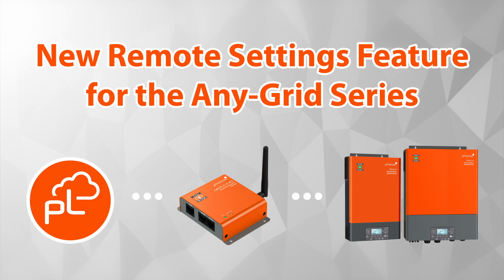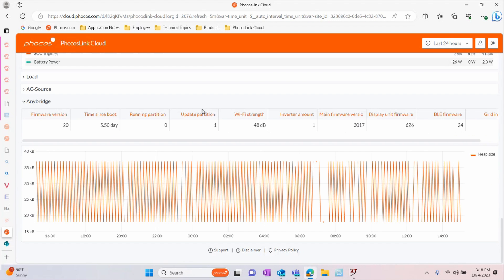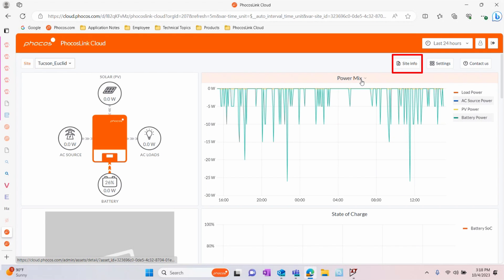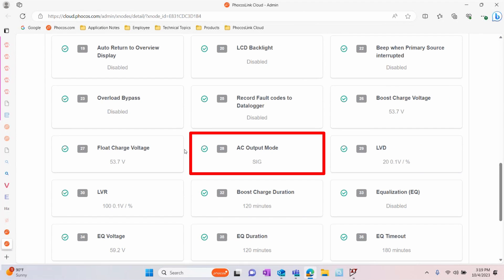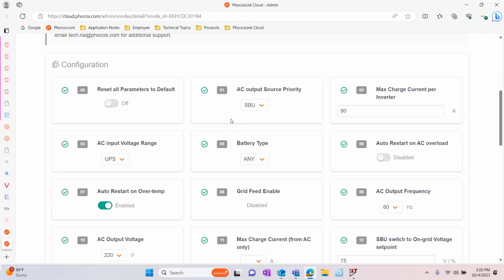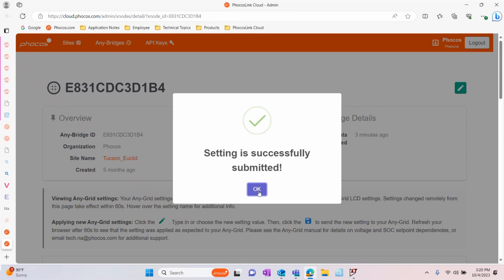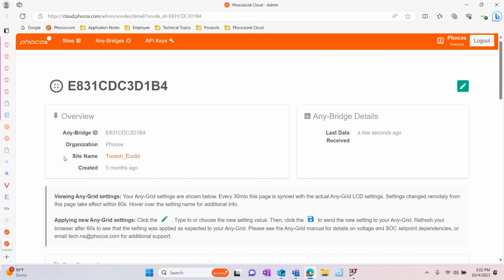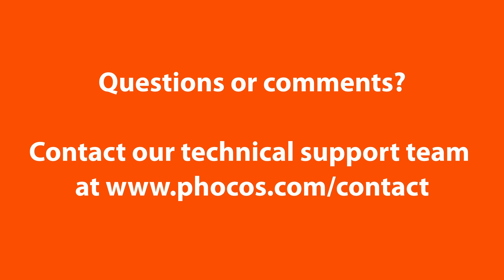Any-Bridge Firmware Update | Remote Monitoring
In our continued commitment to bring you reliable and high quality products, we have released a new firmware update for the Any-Bridge. This update grants users more control over their systems by allowing remote control, directly from the cloud. All Any-Bridges connected to the PhocosLink Cloud will have the update applied automatically.